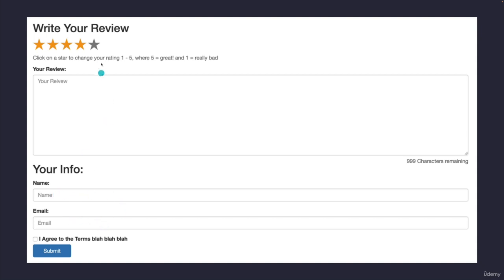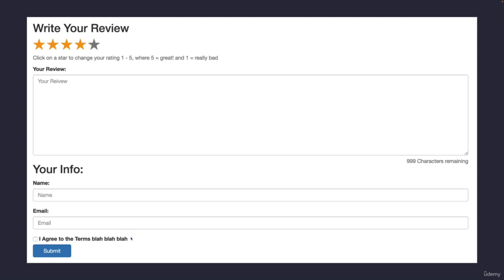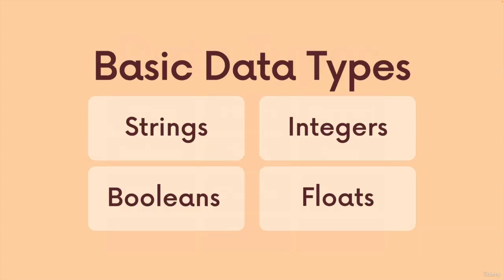1 Intro to Data Types